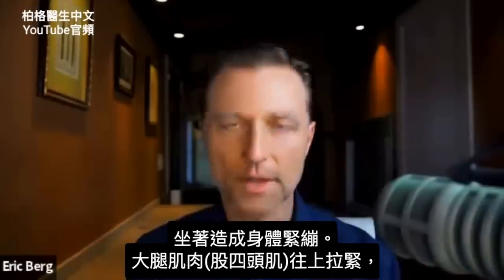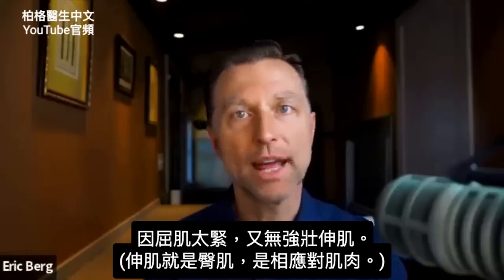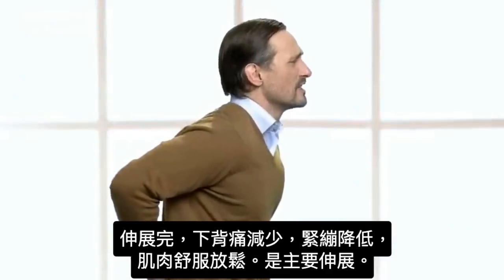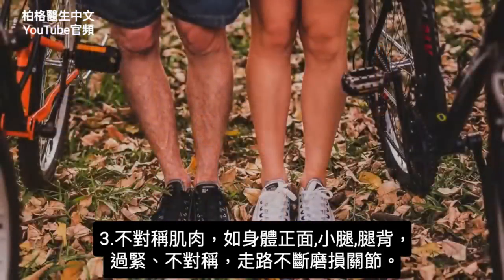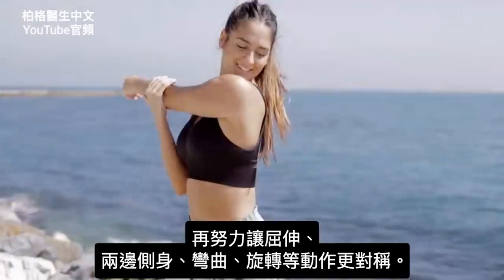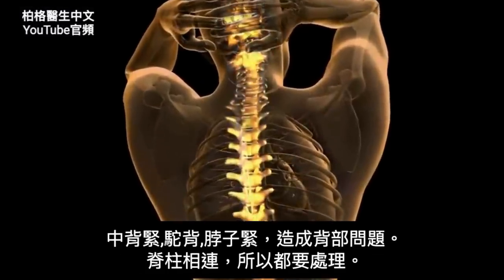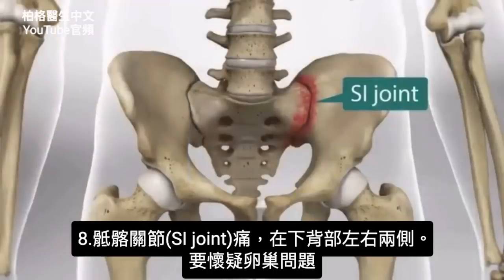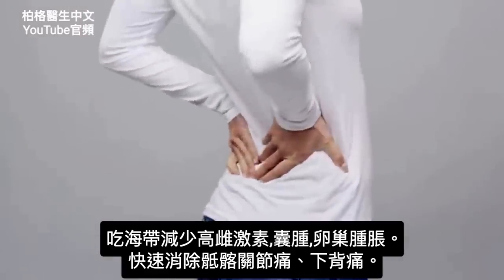快速消除腰酸腰痛(立即見效),柏格醫生 Dr Berg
0:00 快速修復下背痛
0:15 1.久坐
3:30 2.缺維生素D
4:00 3.肌肉不對稱
5:30 4.下背部骨盤問題
6:07 5.腎結石
6:33 6.前列腺肥大
7:00 7.子宮問題
7:22 8.骶髂關節痛
7:50 觀看坐骨神經痛影片！

柏格醫生dr berg談如何快速減輕下背痛。

下背痛原因和解決方法：
1.久坐
可以做什麼：
• 伸展股四頭肌
• 至少走路 1 小時

2.低維生素 D:
• 吃3萬國際單位維生素D3

3.不對稱肌肉
• 找出做不到的動作，用伸展來調整

4.下背部骨盤問題disc problem:
• 仰臥，按壓相對下背部的腹部，解除下背痛

5.腎結石:
• 每天至少喝2.5升液體

6.前列腺肥大:
• 不吃乳製品

7.子宮問題:
• 吃乳酸鈣(calcium lactate,月經來）

8.骶髂關節痛（SI joint）:
• 吃海帶

艾瑞克柏格(Dr Eric Berg)醫生介紹：
56歲，脊椎醫生， 他是弗吉尼亞州、加利福尼亞州和路易斯安那州的3州脊椎科醫生，￼執照一直維持有效。他是全球知名的健康生酮飲食和斷食專家，也是《新體型指南》和KB Publishing出版書作者。